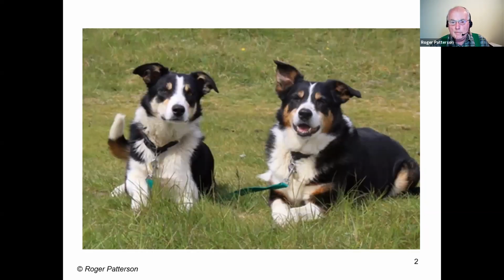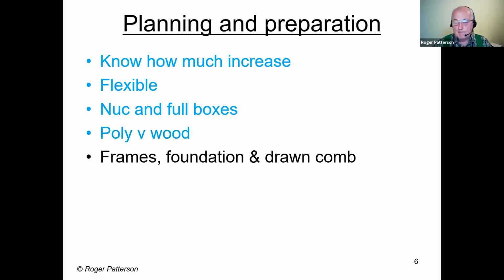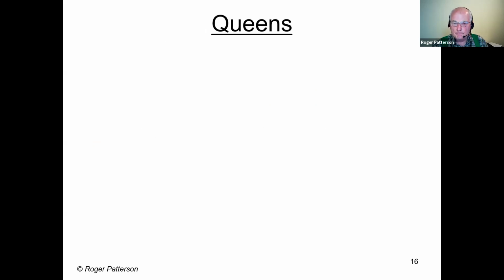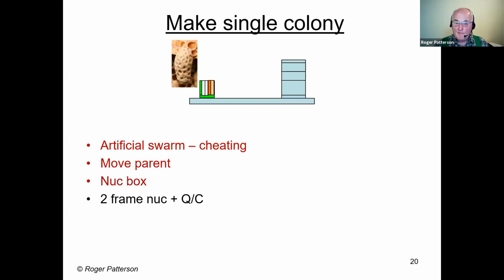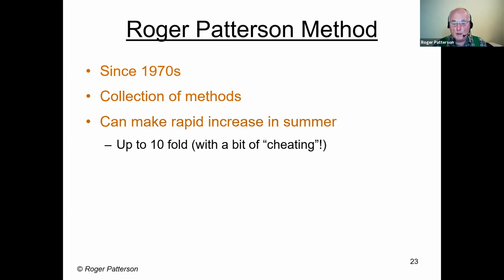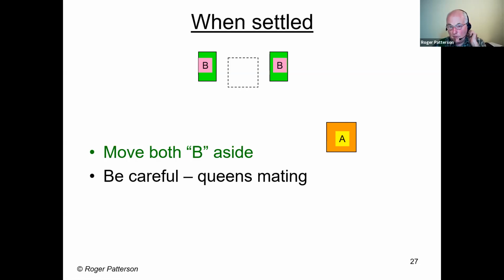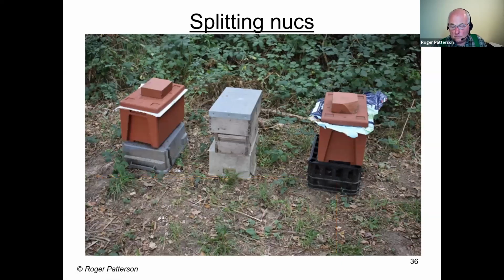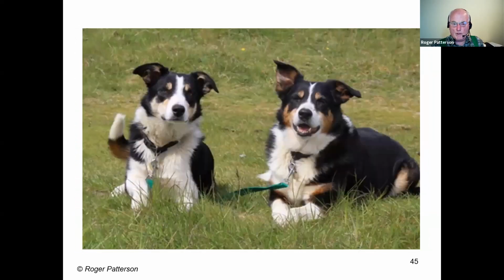BIBBA Webinar Colony Increase for the Established Beekeeper